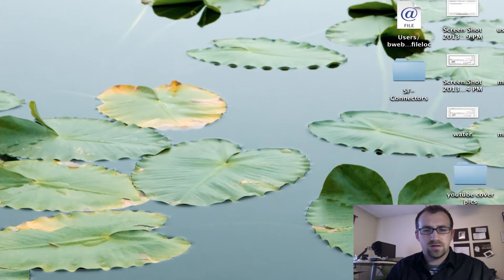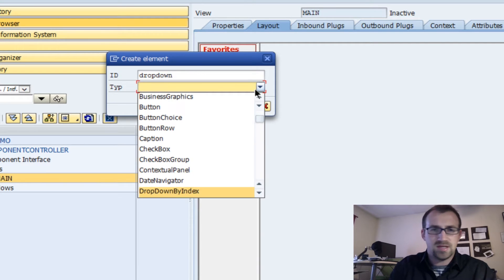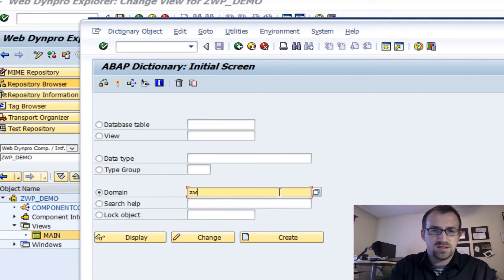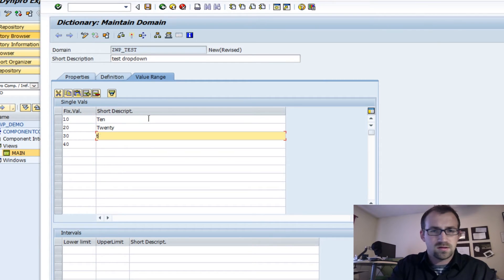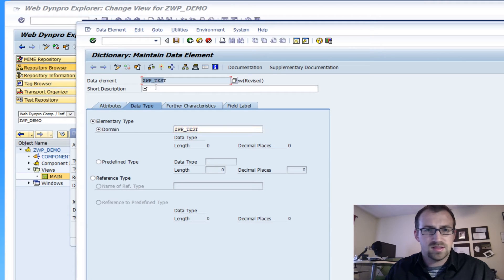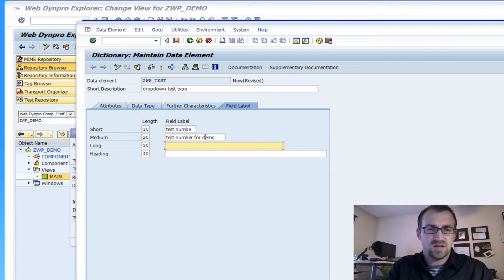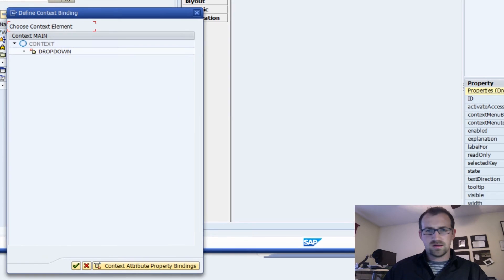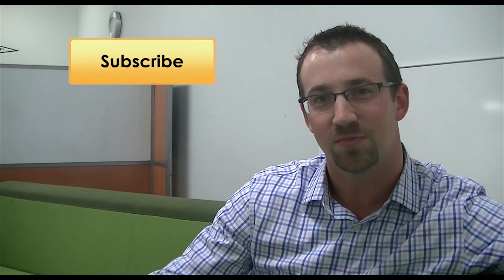DropDown UI Element in Web Dynpro ABAP: SAP Tutorial (Part 12)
DropDowns are a common UI element, but they can be a pain in the rear to create in ABAP Web Dynpro. Give me a only a few minutes of your time and I'll show you how to easily create a Drop Down element.